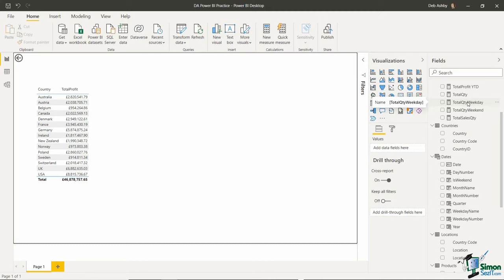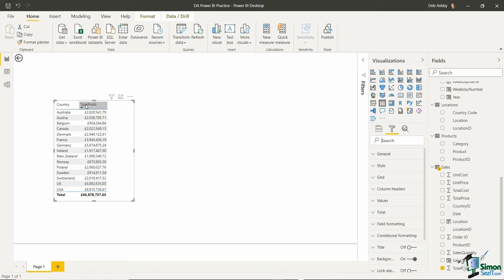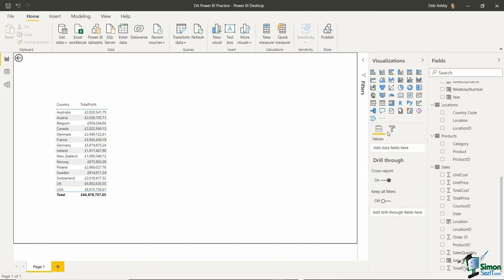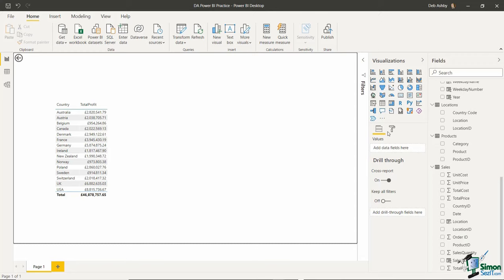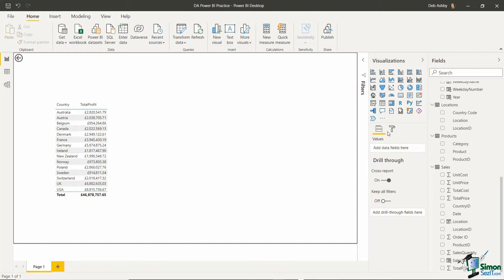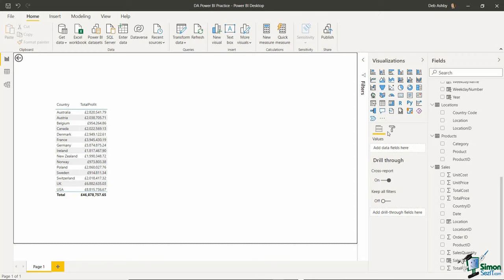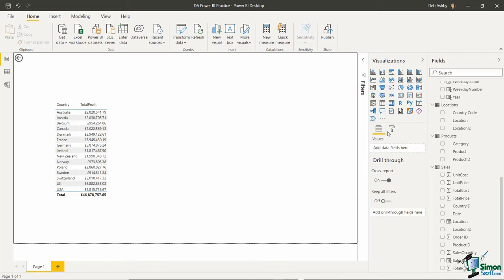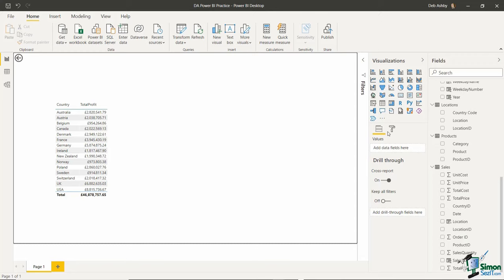Visualizations in Power BI - Full Tutorial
✅ Download the free course demo files to follow along

Power BI is a powerful Business Intelligence software that provides interactive visualizations, and in this video tutorial, we will explore visualizations in Power BI as this is what Power BI is all about.

We start this tutorial off by giving you tips on how to look at data to decide what is of importance to show in a visualization. We then talk about the difference between a Table and a Matrix Table visualization and the formatting options in Power BI. We teach you how to apply formatting to visualizations including applying conditional formatting. You will also learn how to create Column Charts, Line Charts, and Map Charts in Power BI.

The second half of this tutorial will teach you how to use Gauge Visualization and Card Visualization in Power BI, which are commonly used to emphasize key report metrics. We round off this video by showing how to add Power BI Slicers and Filters and which design elements you can change in your report such as fonts, colors, etc.

We've even included downloadable course files so you can follow along in this course. This will help you put what you are learning into practice, and master visualization in Power BI.

0:00:00 - Visualizations
0:08:49 - Tables vs. Matrix Tables
0:15:15 - Formatting Visualizations - Part 1
0:22:01 - Formatting Visualizations - Part 2
0:25:07 - Conditional Formatting
0:37:49 - Column and Line Charts in Power BI
0:51:44 - Card Visualizations
0:57:35 - Map Charts
1:07:19 - Gauge Visualization in Power BI
1:16:57 - Slicers and Filters in Power BI
1:25:25 - Applying Design Elements